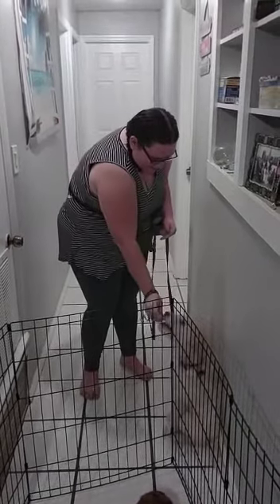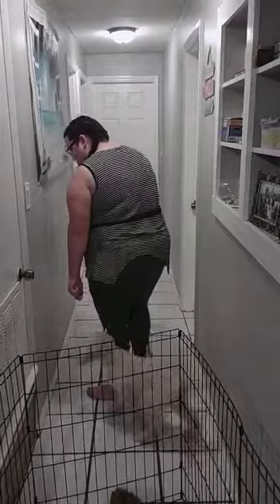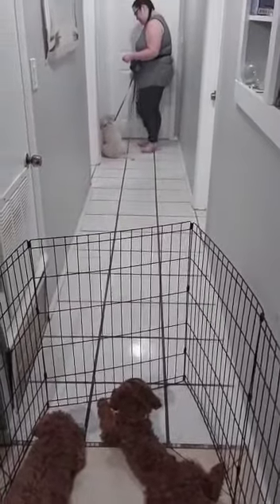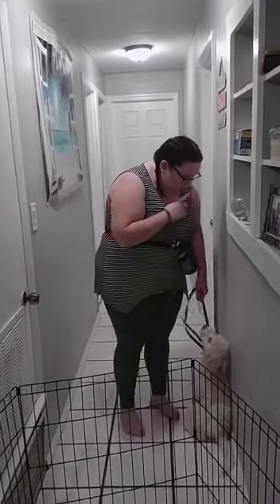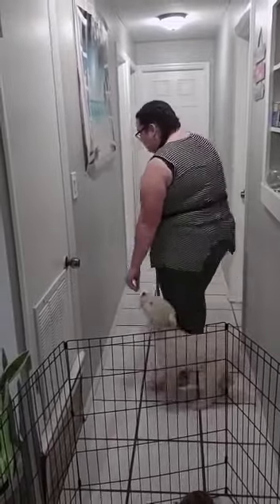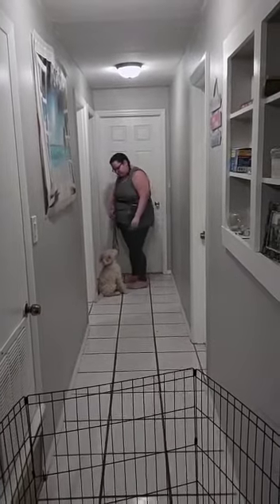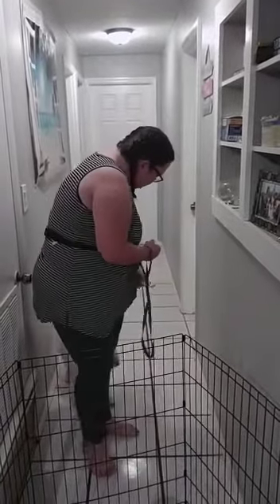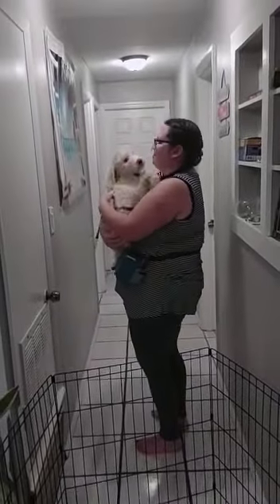Jadzia 3 month old training puppiesndagarden.com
Puppiesndagarden.com